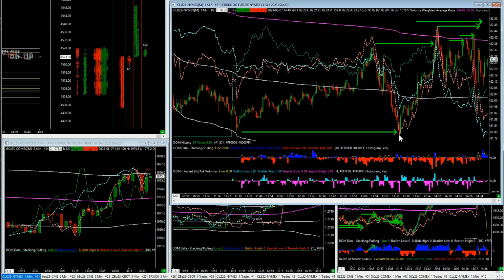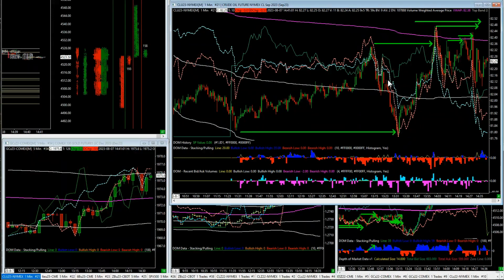The Stack & Delta Trades